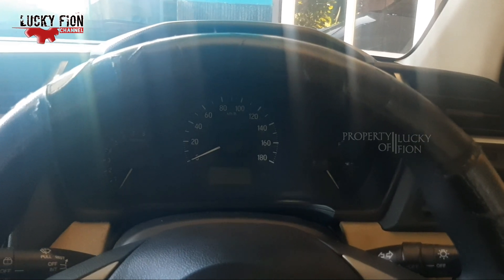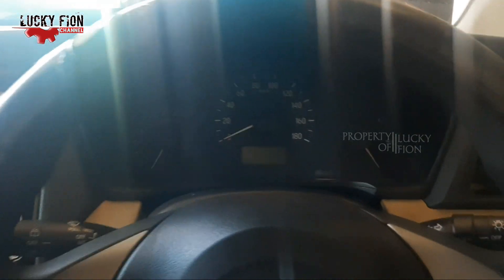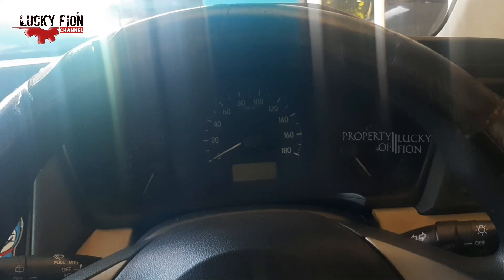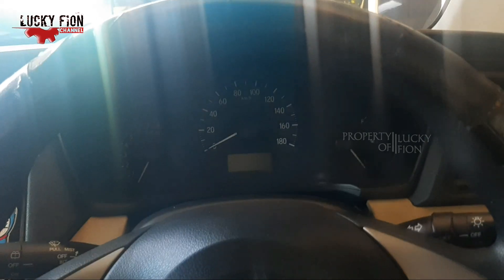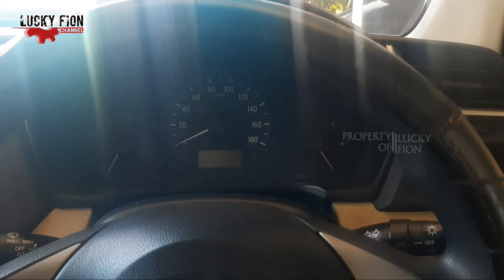How to set the honda mobilio speedometer clock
Selamat berjumpa kembali di channel Lucky Fion, channel yang menyajikan tutorial, vlog, touring dan lain-lain. Dalam kesempatan ini, lucky fion akan membahas cara setting atau mengatur jam mobil honda mobilio.
 Silahkan sobat share,like dan comment video ini. Semoga video ini bisa bermanfaat.

Terima kasih

PLAYLIST CHANNEL